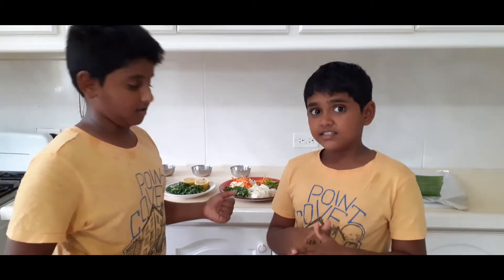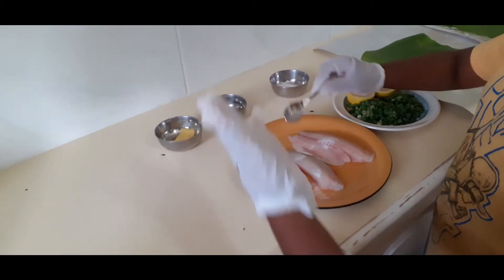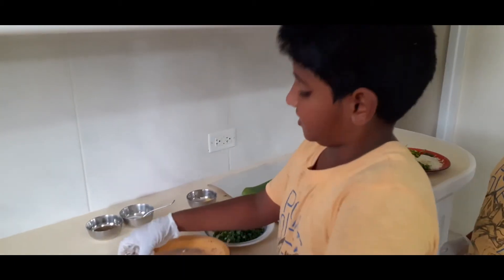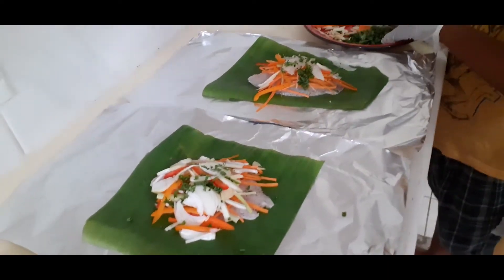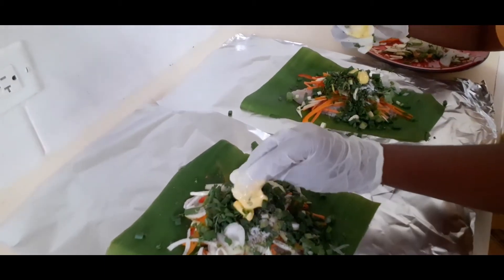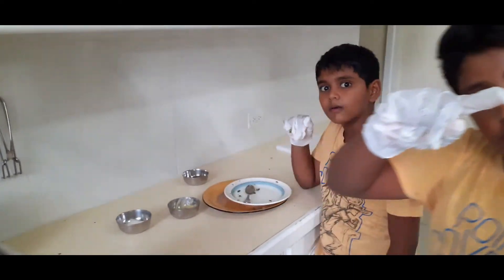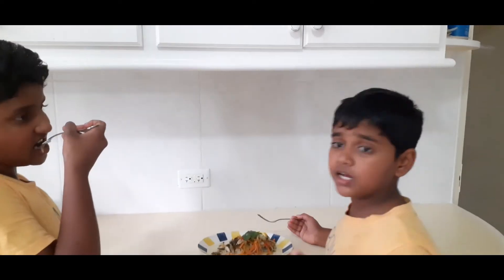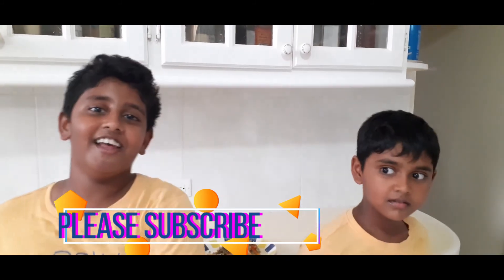Steamed Tilapia with vegetables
This is another healthy protein  Steamed Tilapia with vegetables simple ingredients and easy methods of doing it. Just marinate ,put it all together ,fold it and  steamer wait for 15 -20 mins (wait until cooked) take it out  have a great smell and enjoy!